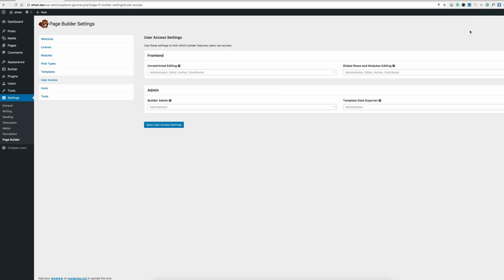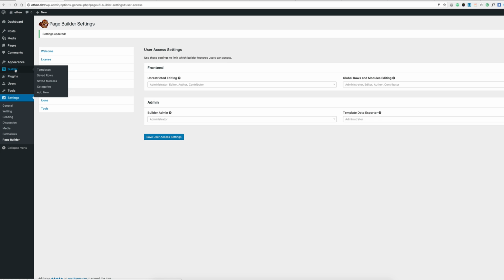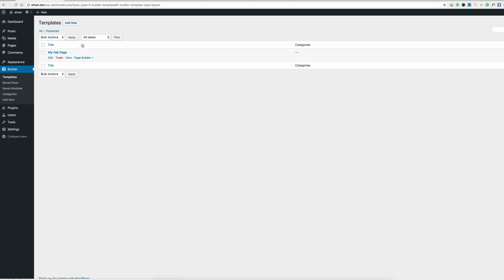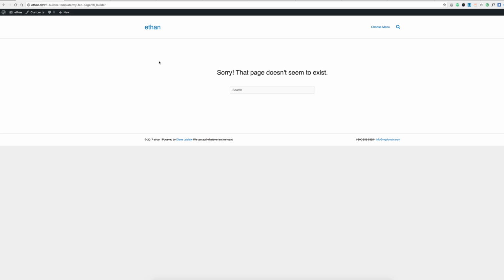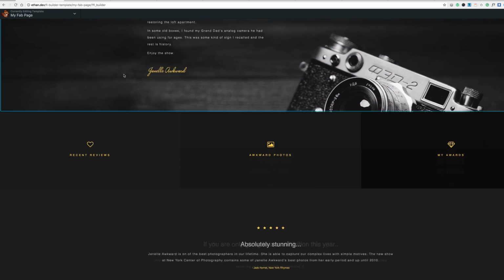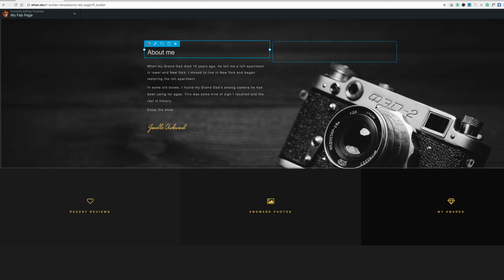Beaver Builder - Editing Templates